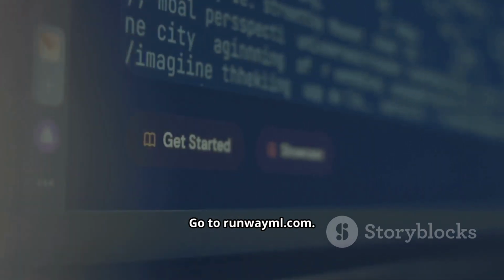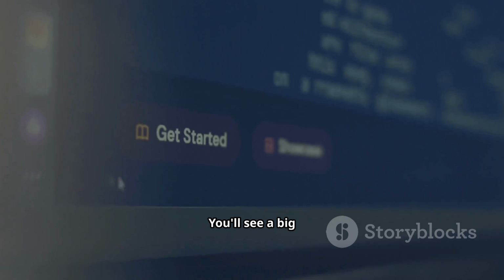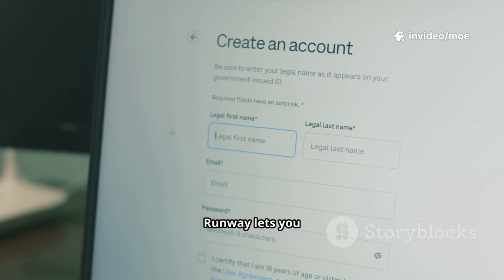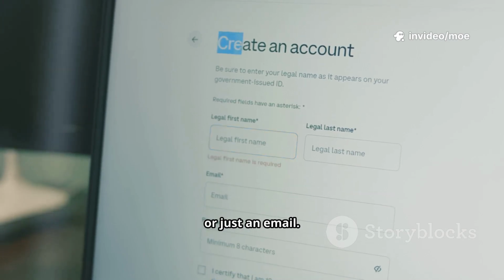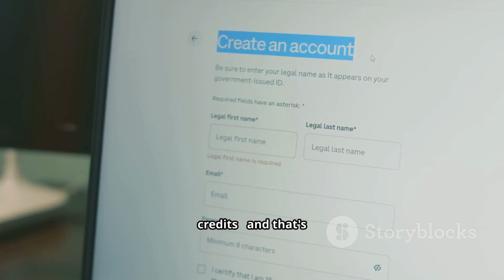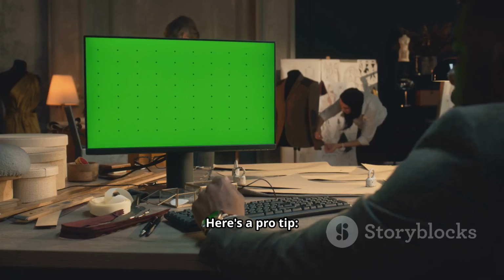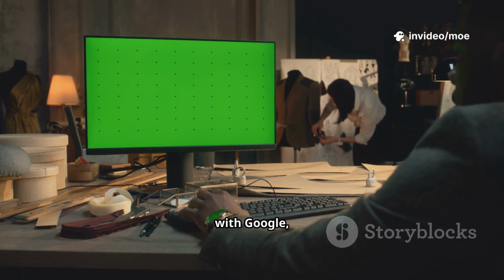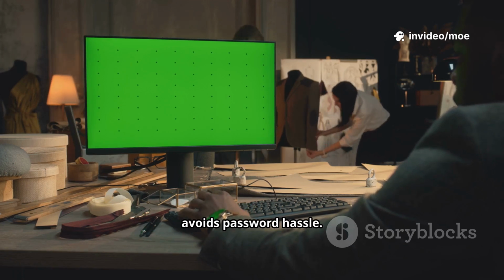“Text to Viral Video in Minutes—Runway AI Tutorial”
Learn how to turn simple text prompts into video clips using Runway AI — free and beginner-friendly. This step-by-step tutorial walks you through signing up, opening the Text-to-Video tool, crafting detailed prompts, generating multiple styles (cartoon, cyberpunk, fantasy), downloading clips, and combining them into full videos with free editors. Perfect for YouTube creators with no camera or editing skills. Includes practical demos, prompt examples, tips for better results, and download/export guidance. Like this video if it helped, and share it with other creators who want to make videos from text. Keywords: Runway ML, text to video, AI video, prompt examples, free tutorial, beginner friendly.